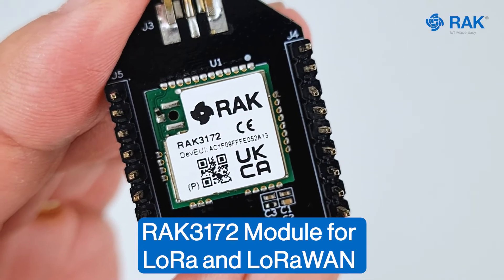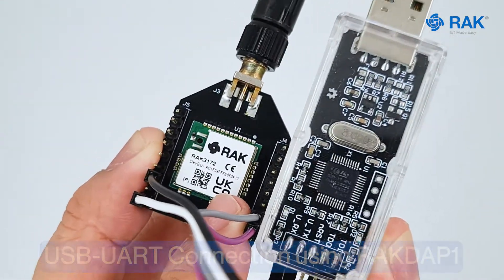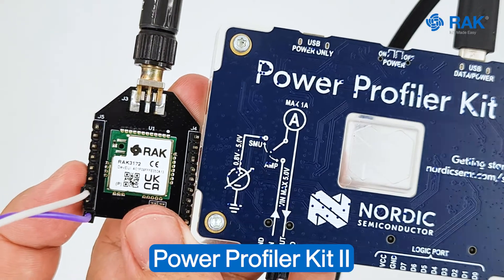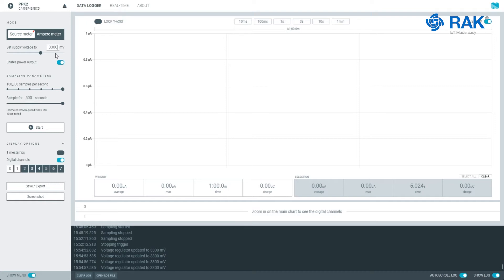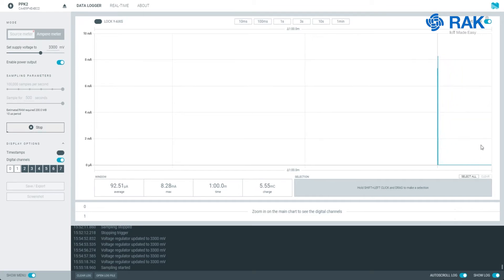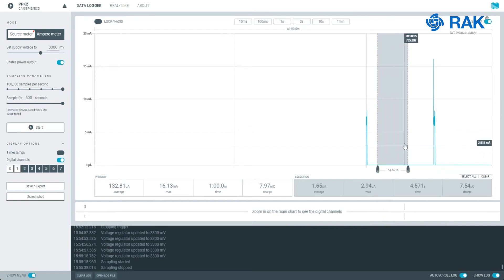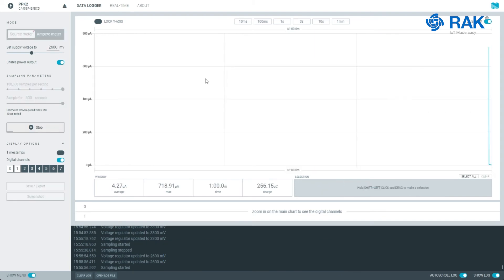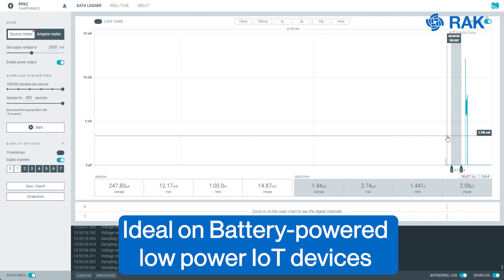Live Measurement & Graph of Sleep Current Less than 2uA on RAK3172 STM32WL LoRaWAN Device with RUI3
We measure the sleep current of WisDuo RAK3172 using Power Profiler Kit 2 from Nordic Semiconductor to show IoT developers that RAK3172 module for LoRaWAN end-device is fit for low-power battery-powered applications. We consistently got less than 2uA sleep current in different voltage levels.

With this sleep current level less than 2uA, the RAK3172 powered by RUI3 firmware will make IoT devices powered by batteries live longer. LoRa and LoRaWAN devices can last for months (if not years) without needing any recharging. Having a low-power deployed device requires less maintenance and is cost-effective to iotsolutions developers. This is a sure fit as well on devices that are space constraints and can only fit-in tiny batteries.